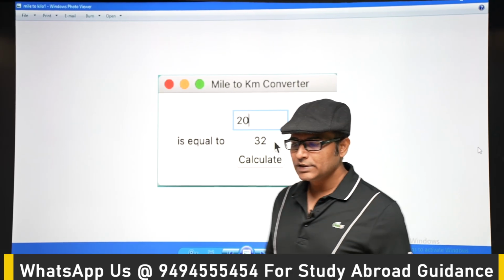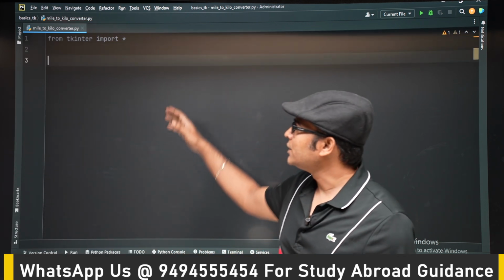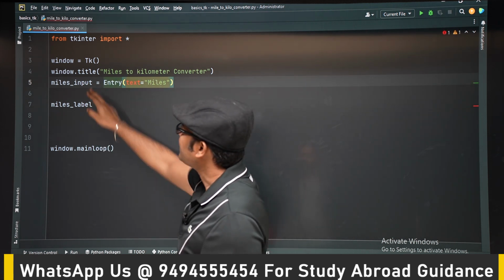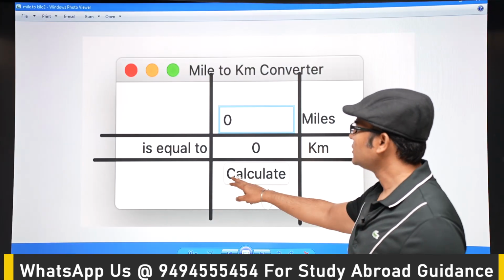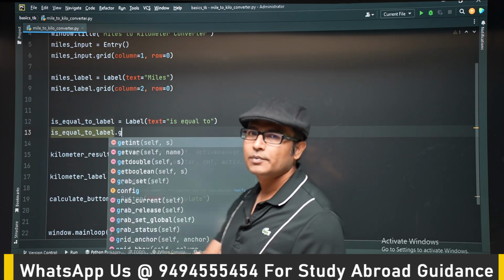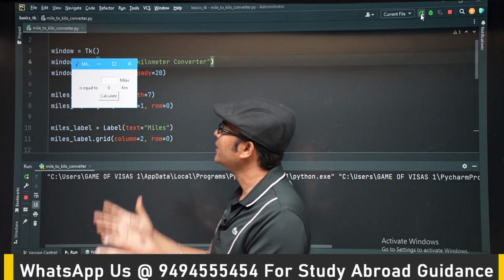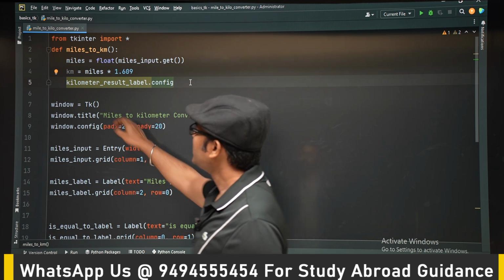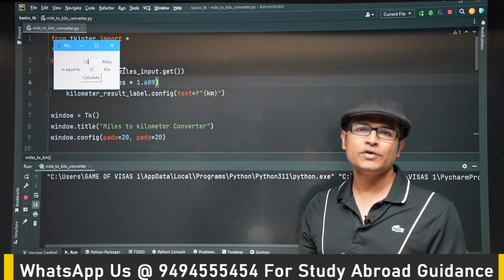PYTHON | Python Program - Convert Miles to Kms using grid layout | Ravindrababu Ravula